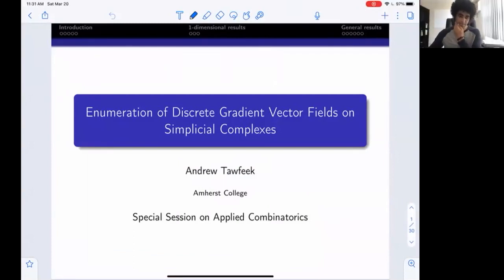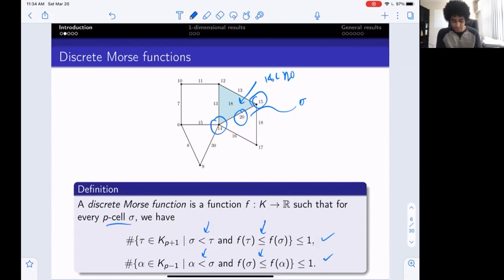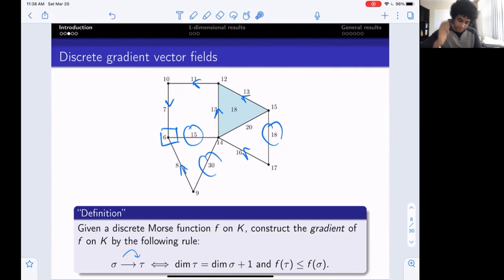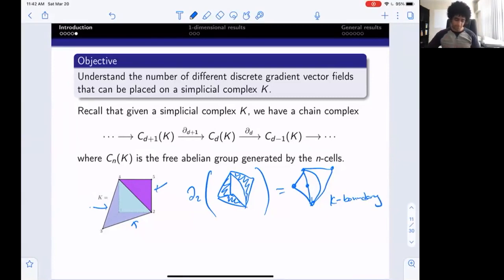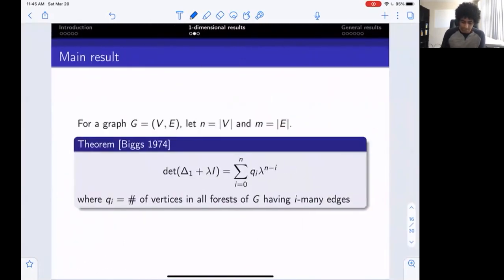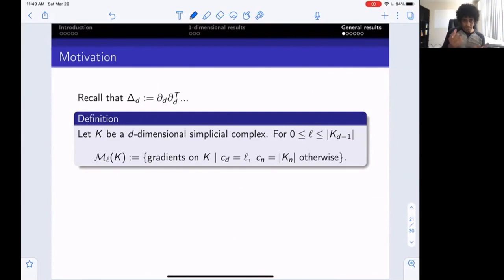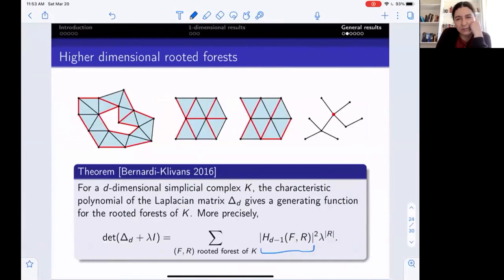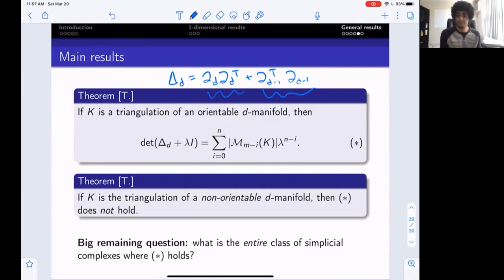Enumeration of Discrete Gradient Vector Fields on Simplicial Complex - AMS Spring Sectional